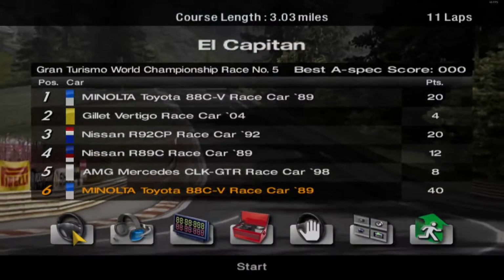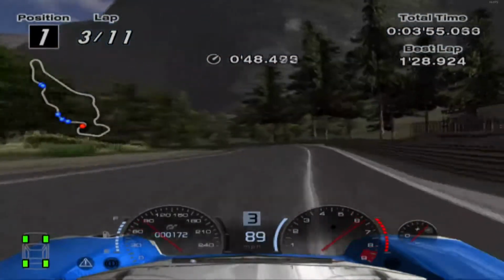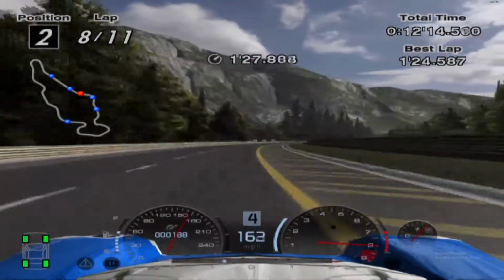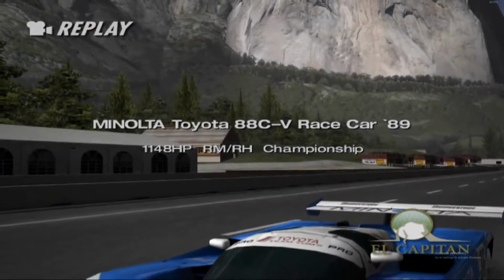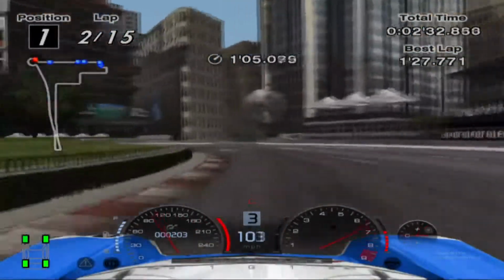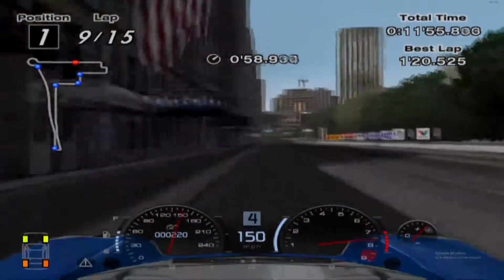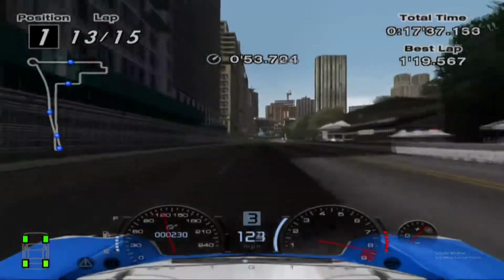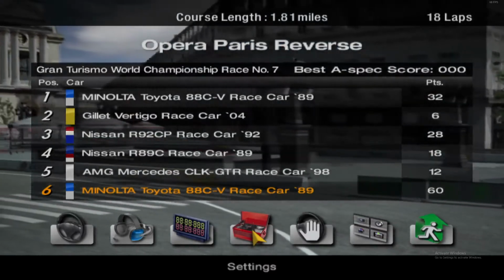West Coast To East Coast! GT World Championship Races 5&6 | Let's Play Gran Turismo 4: Episode XII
Thanks For Stopping By! I hope you enjoyed my latest video!

Check Out The Roast_Tirez Subreddit and Facebook Page If you are into cars! (r/RoastTirezOfficial & Roast_Tirez Community)

PC Build:
Motherboard: MSI B450M Bazooka Max WiFi
CPU: AMD Ryzen 5 3600 w/ Wraith Cooler
RAM: Teamforce DDR4 16GB
GPU: XFX RX580 GTS Black Edition (8GB) (Former 5,1 Mac Pro Part)
PSU: EVGA 650W GQ (Gold Certified)
HDD: Western Digital Black 4TB (Also Former 5,1 Part)